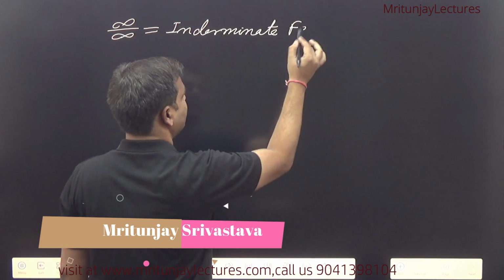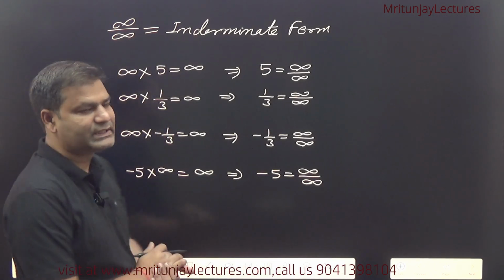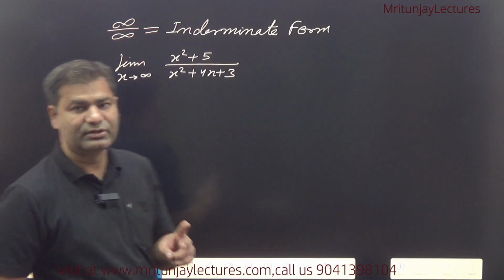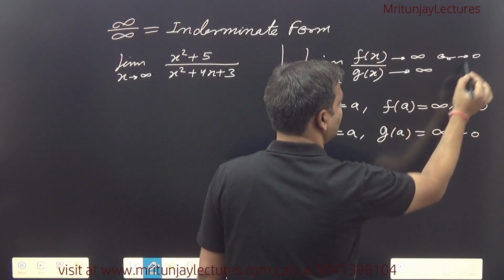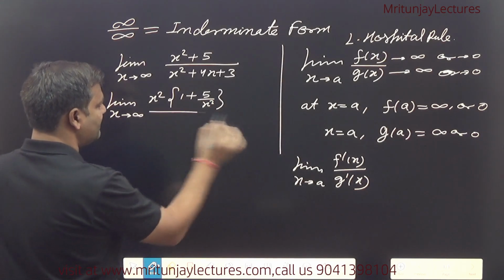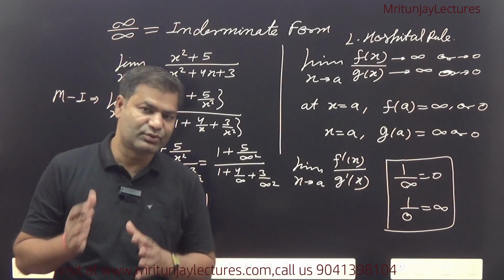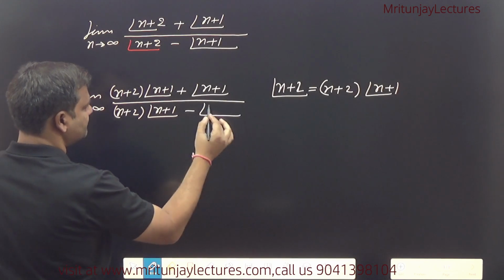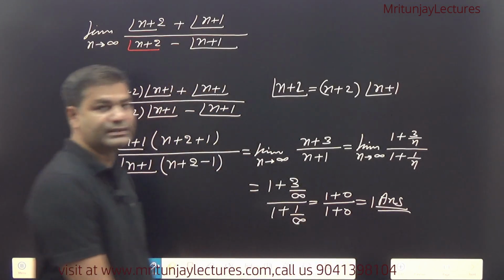6.21 Limits | Indeterminate Form | Remedial Mathematics | by Mritunjay Sir